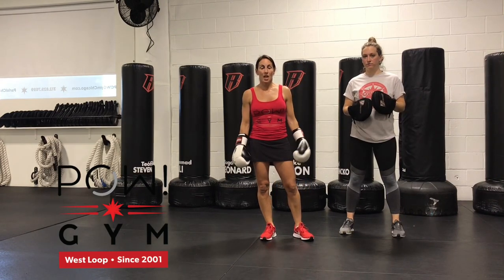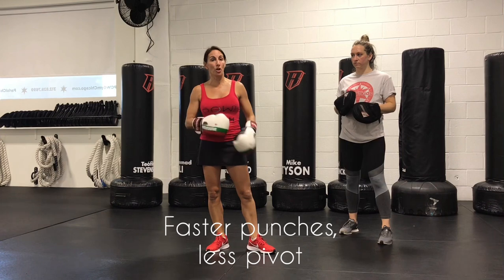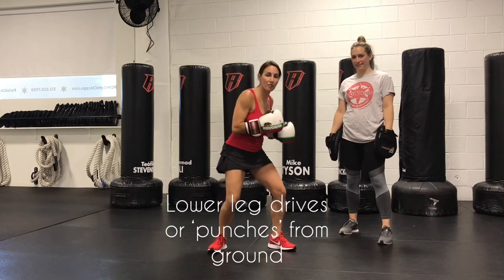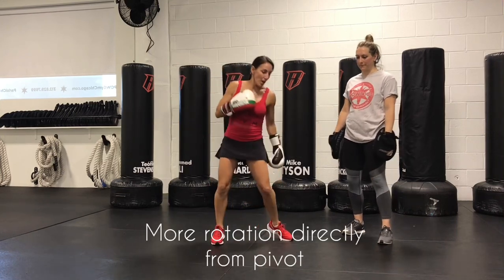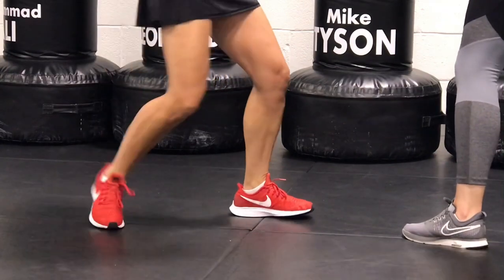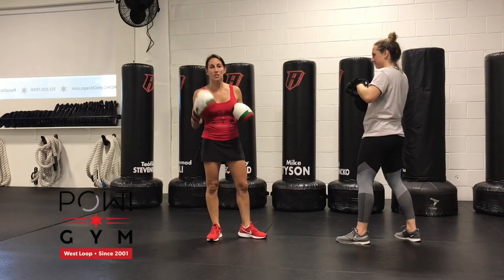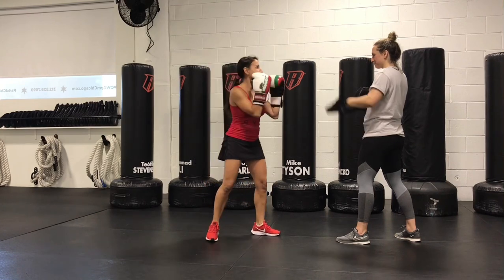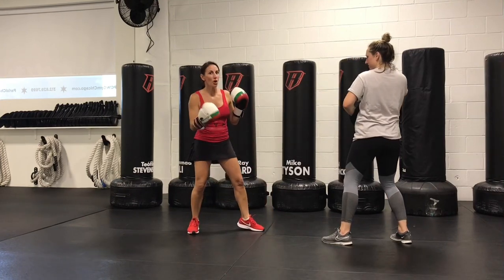Boxing Tip - Upper Body Rotation For Punching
Katalin, owner of POW! Gym has offered amazing boxing classes in Chicago's West Loop since 2001.  Their method of teaching - focuses on technique first and intensity second.  Without great form, your striking  intensity is limited.  This tip focuses us upper body rotation.
Improving your upper body mobility will improve rotation and then your rotation.

POWGYMChicago.com